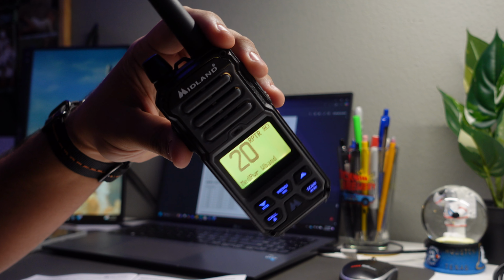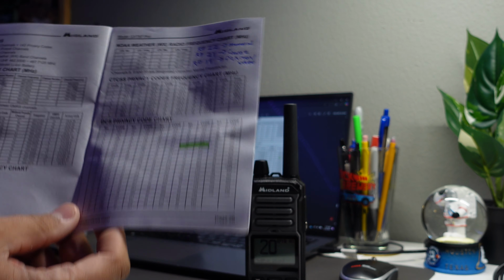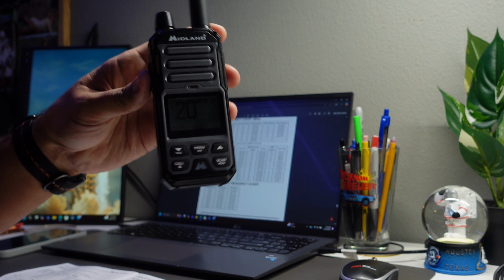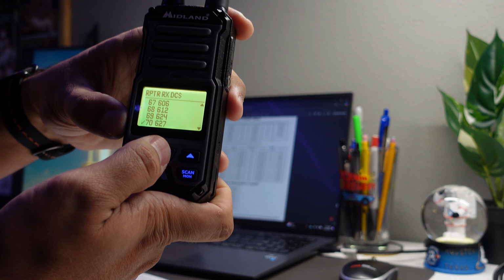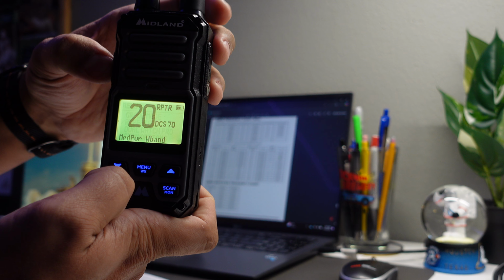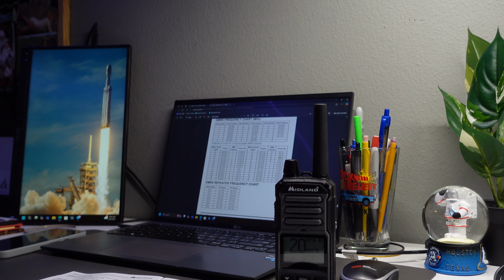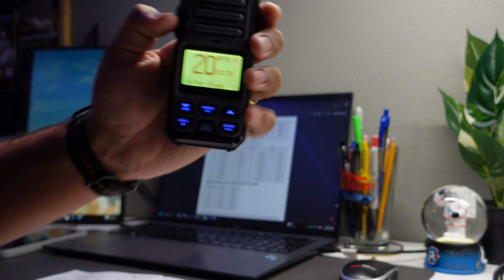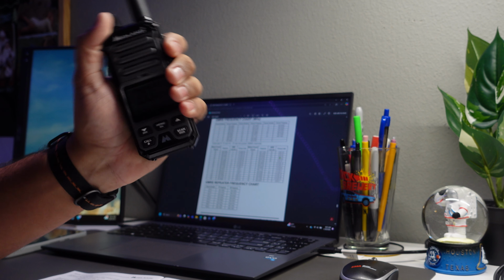Midland GXT67 Repeater Programming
Walking you through the process of setting up your GMRS Radio to A Repeater.

Pleas be aware that a FCC License is required to transmit on Repeater Channels.